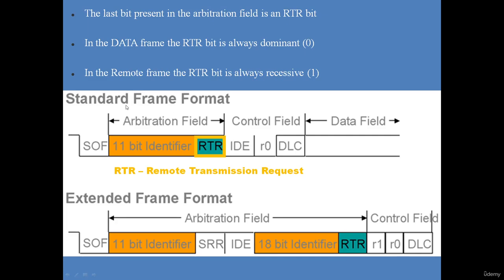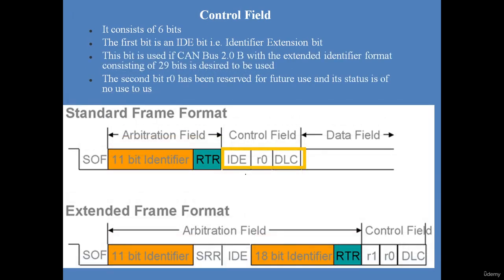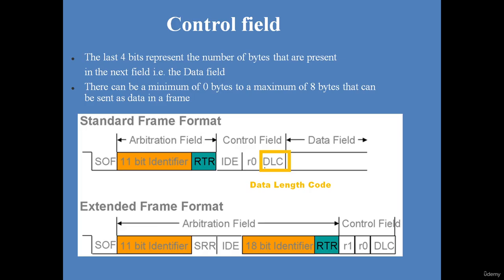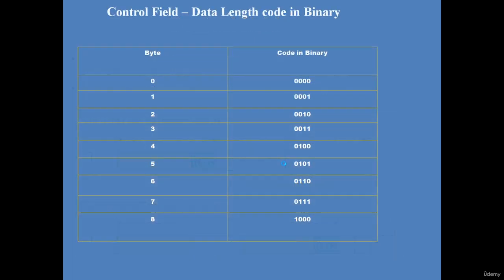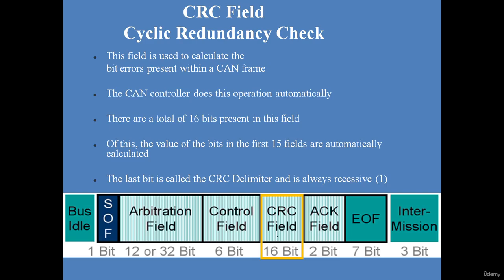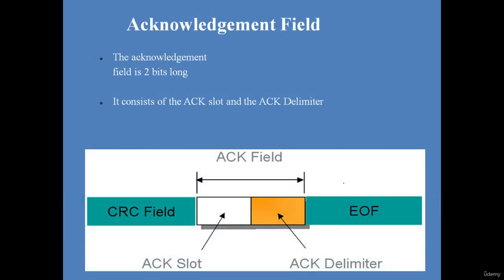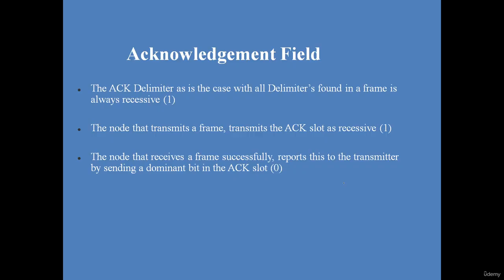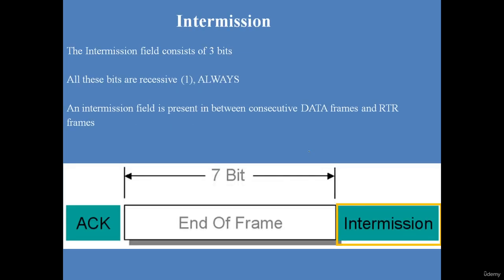3. Data Frame